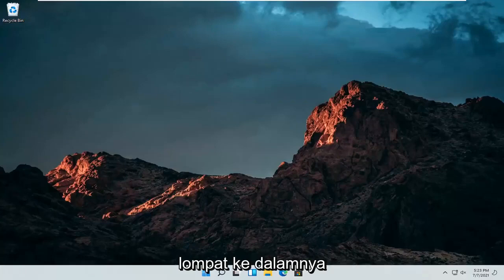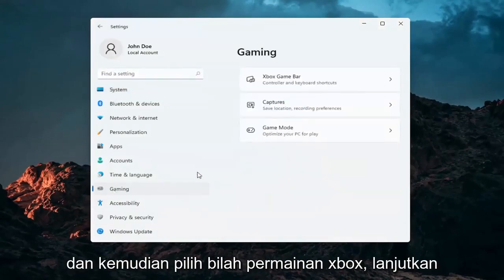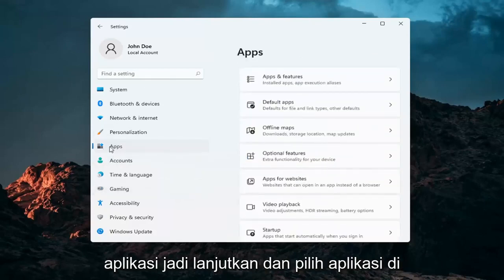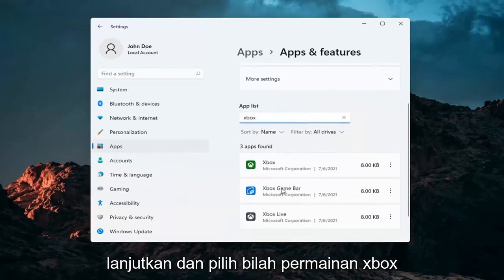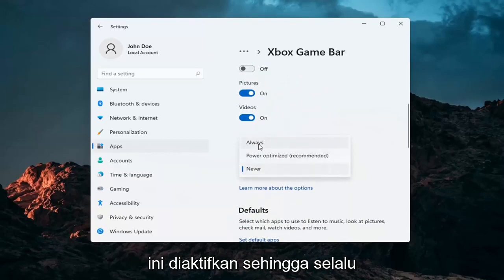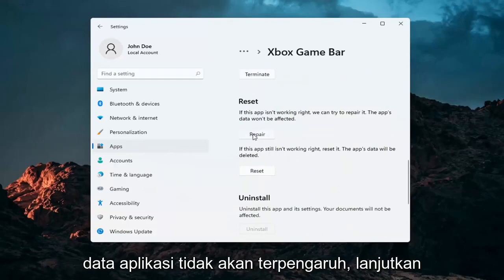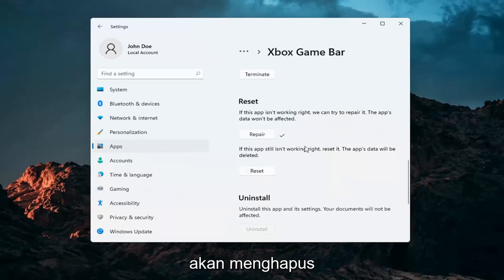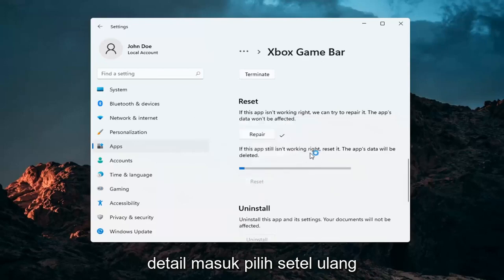Cara menggunakan Xbox Game Bar di Windows 11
Cara Mengaktifkan Xbox Game Bar Di Windows 11 [Tutorial]

Windows 11 Game Bar adalah fitur yang diremehkan yang memungkinkan Anda untuk dengan mudah melakukan screenshot, merekam, dan streaming langsung dari game (atau aplikasi) tanpa memerlukan perangkat lunak eksternal. Baru-baru ini, Game Bar mendapat lapisan cat baru, bersama dengan peningkatan kecepatan dan fitur baru lainnya. Inilah yang perlu Anda ketahui.

Jika Anda seorang gamer, Xbox Game bar adalah salah satu fitur terbaik dari Windows 11. Ini memberi Anda akses ke apa yang disebut Xbox DVR, yang merupakan cara lain untuk mengatakan bahwa itu memungkinkan Anda merekam layar dan mengambil tangkapan layar dari permainan yang Anda mainkan. Bilah Game Xbox juga merupakan satu hal yang Anda perlukan jika Anda ingin mengobrol dengan sesama gamer tanpa harus meninggalkan gim Anda, dan tanpa harus menggunakan alat pihak ketiga. Namun, sebelum Anda dapat menggunakan semua yang ditawarkannya, Anda harus terlebih dahulu mengetahui cara mengaktifkan dan membuka bilah Game Xbox di Windows 11.